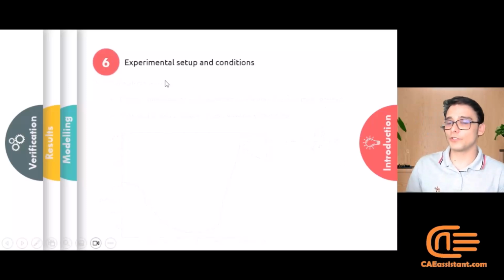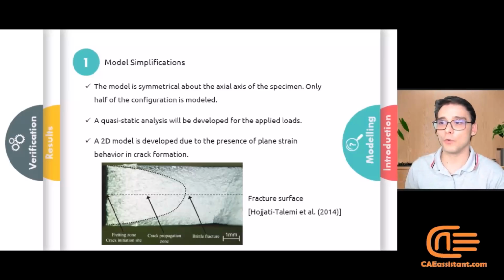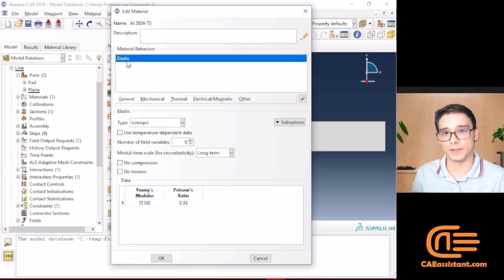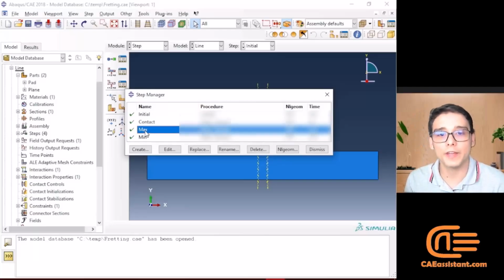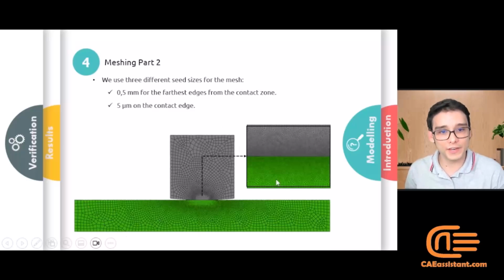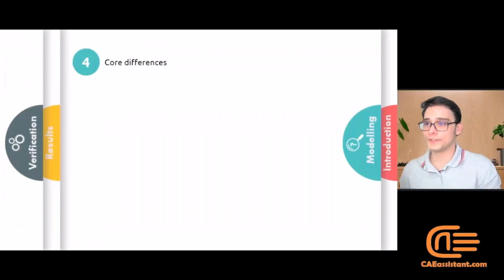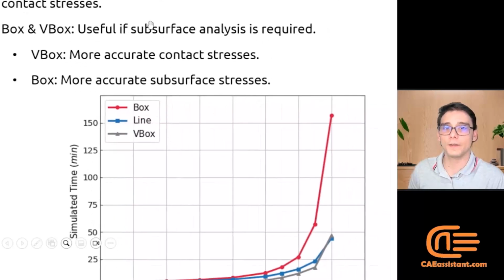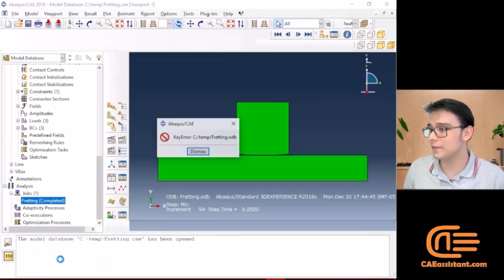Fretting Fatigue Simulation in Abaqus Part 3: Experimental Setup and Abaqus Modeling Procedure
The fretting wear phenomenon refers to failure caused by friction between two pieces under a cycic load. In this video, we start by explaining the test conditions for a fretting wear problem, including loading conditions, dimensions, and other characteristics. Then, we walk you through part of the modeling process for this problem in the Abaqus environment. ⚙️🔧

The tutor of this training is: Nicolas Diez Molina 👨‍🏫

Moreover, you can check the following GitHub link to access some portions of the Abaqus Python files for the project for free: